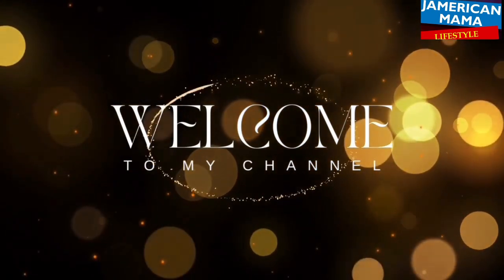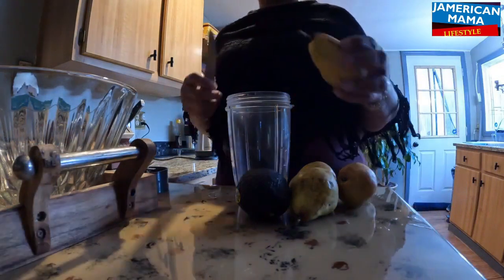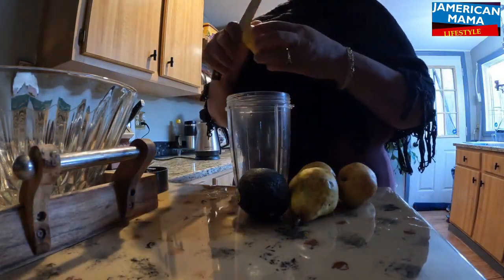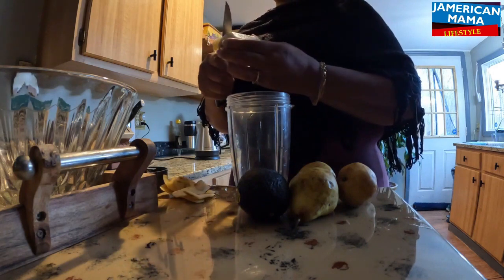USE THIS AS COLAN CLEANSER@Jamericanmamalifestyle@Jamaicannewstoday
Jamerican Mama Lifestyle is a YouTube Channel that shows my lifestyle such as gardening, cooking and my daily activities.